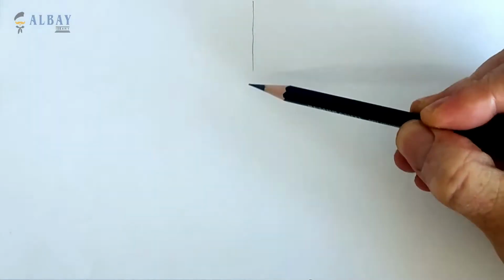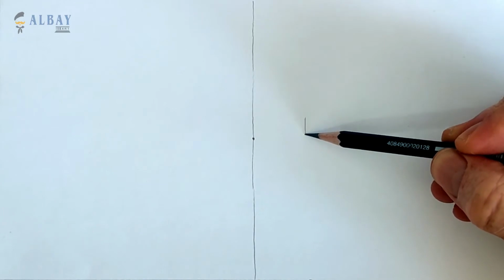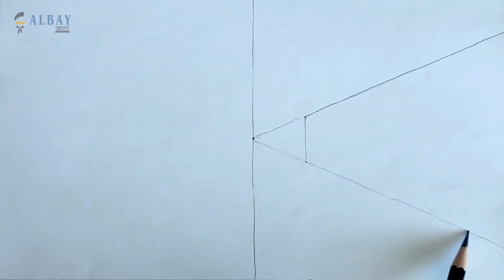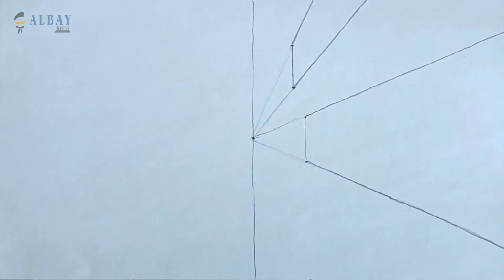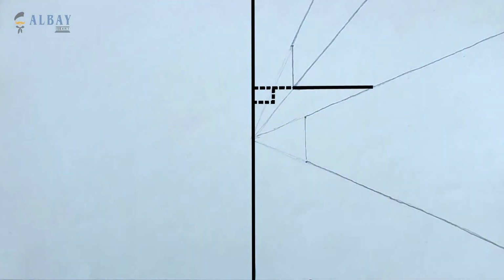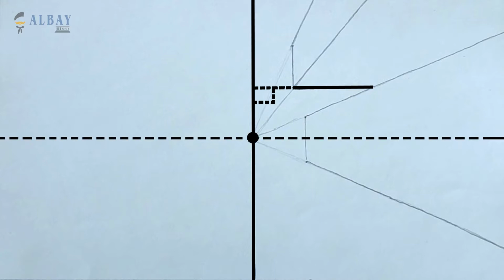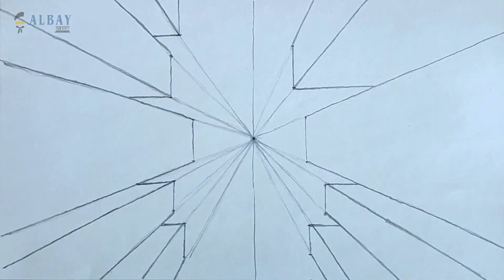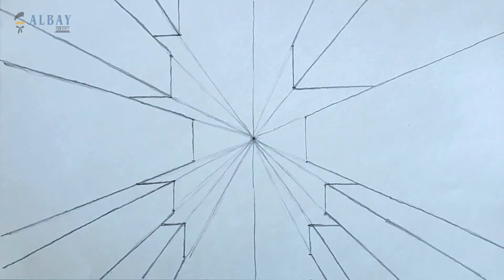How to Draw BOTTOM-UP Views of BUILDINGS in One Point Perspective Step by Step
Learn how to draw bottom-up views of buildings in one point perspective with this detailed drawing tutorial that breaks down every step clearly. In this drawing lesson, you’ll understand how to place your vanishing point and horizon line correctly to create a convincing sense of depth and 3D form. Whether you’re a beginner or looking to improve perspective in your art, this drawing guide will help you master the essential perspective rules needed to make your architecture sketches look more realistic and dynamic.

In this realistic drawing tutorial, we’ll explore how to avoid common perspective drawing mistakes that artists make when drawing in one point perspective. You’ll also discover practical perspective tips that make your drawings look professional. By understanding the relationship between the horizon line, vanishing point, and your building’s structure, you’ll gain confidence and accuracy in every one point perspective setup. This is the perfect video to follow if you want to improve perspective and create believable, well-proportioned buildings from a bottom-up view.

CHAPTERS

0:00 Intro
0:10 Horizon Line & Vanishing Point
0:50 Drawing the First Building
1:16 Drawing the Second Building
1:34 How to Draw Side of the Buildings
2:03 Drawing the Other Buildings
4:07 Explanation of the Set Up
4:29 How to Draw the Windows
12:13 Adding Shading and Detail
15:00 How to Draw Clouds
15:58 Final Drawing

Question: How do you draw a street from a bottom-up view in one-point perspective?
Answer: Place the vanishing point on the horizon line and use a vertical guideline through the center of the drawing. Build the tall buildings on both sides of the street by connecting their edges to the vanishing point. This creates the feeling of standing in the middle of the street and looking upward.

Question: How do you make tall buildings look like they surround the street?
Answer: Draw the buildings on both sides of the street with their depth lines leading toward the same vanishing point. Vary their height and width while keeping the perspective directions consistent. This creates the tall-building street-canyon effect seen in many city streets.

Question: How do you draw windows on tall buildings in this perspective?
Answer: First create a perspective frame for the windows using lines that lead toward the vanishing point. Then add the vertical and horizontal divisions while keeping the vertical lines parallel to the center guideline. The windows and their spacing should change as they move farther away.

Question: How can I make a city street with many tall buildings look realistic?
Answer: Start by placing the buildings and their main shapes before adding details. Vary their heights and widths, and keep the perspective lines connected to the vanishing point. Then add windows, shading, clouds and small architectural details to give the street more depth.